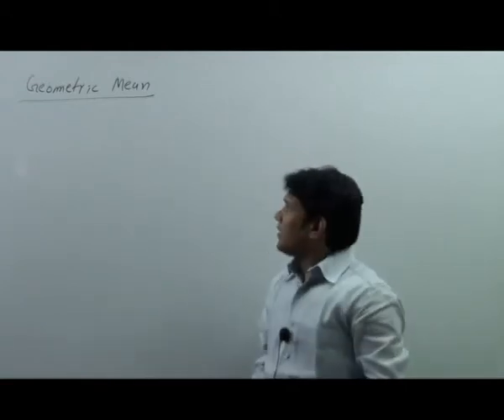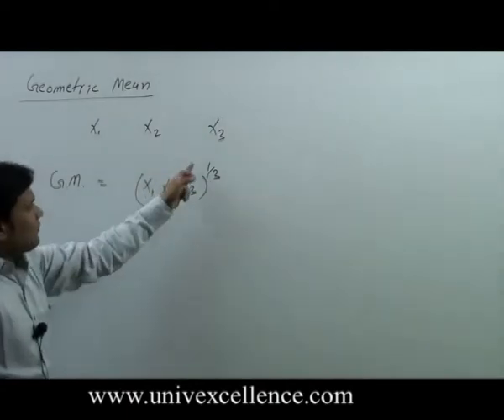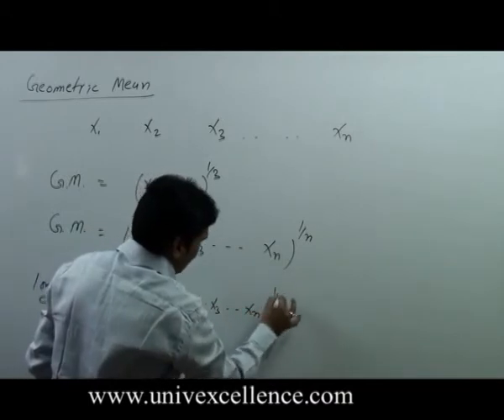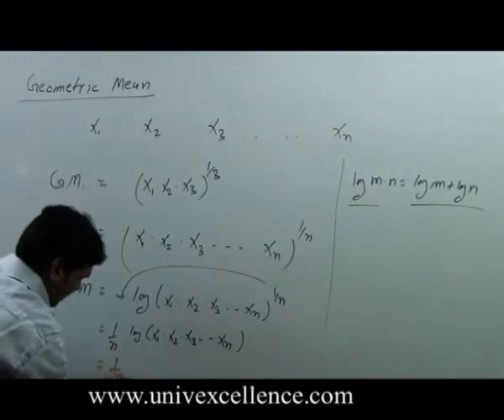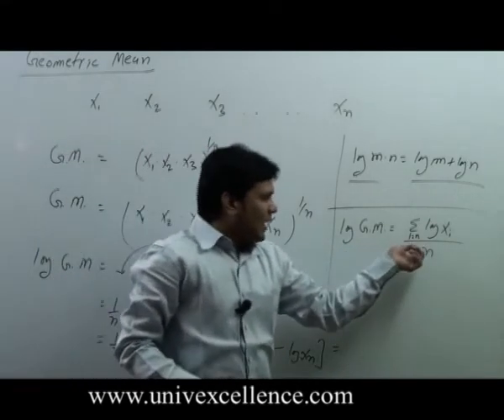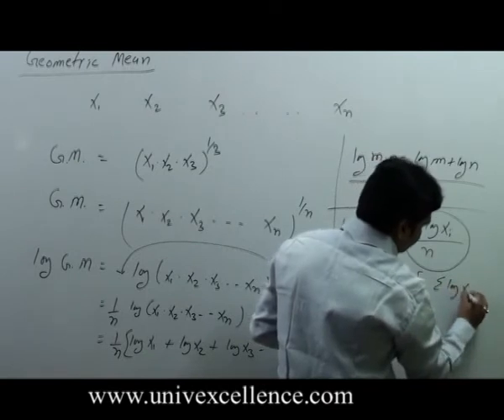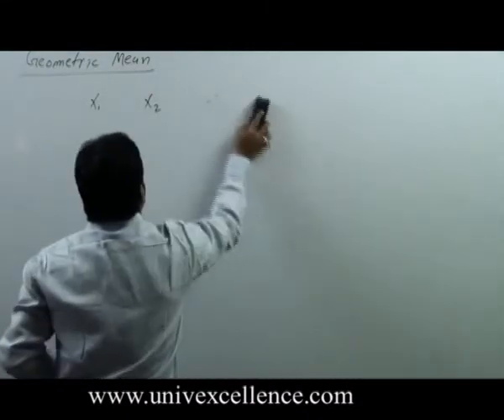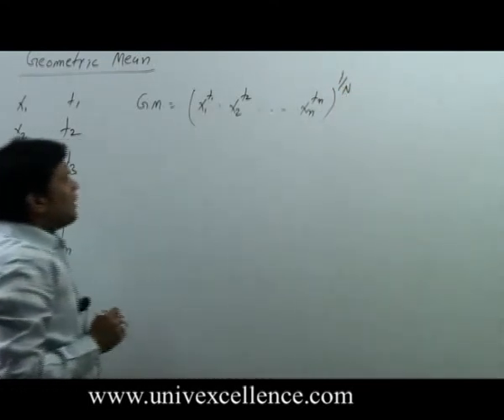Quantative Aptitude Chapter Measure of Central Tendency and Dispersion Duration 5 Minutes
Bhagatsir provides Video Lectures in Apni Bhasha. This Video covers Quantative Aptitude Chapter Measure of Central Tendency and Dispersion Topic Measure of Central Tendency and Dispersion. Developed with Images, Smart Art and Learning Techniques it offers easy remembering Avdhan Science to students.